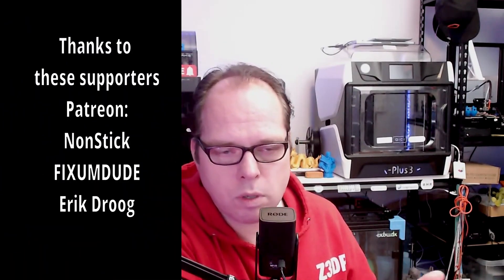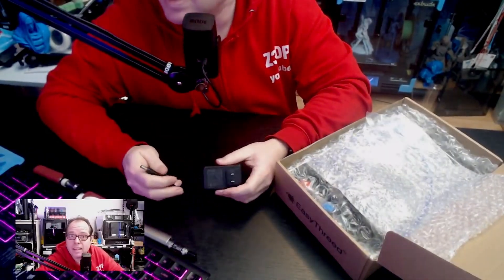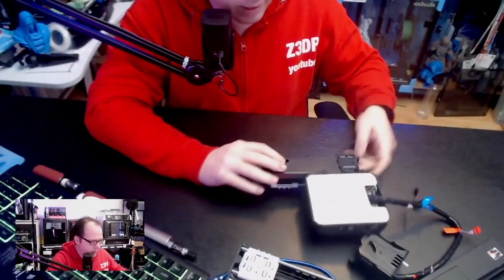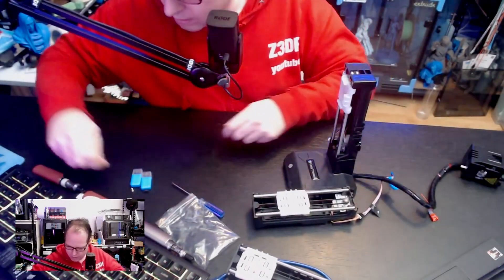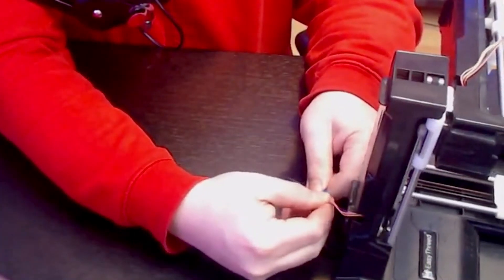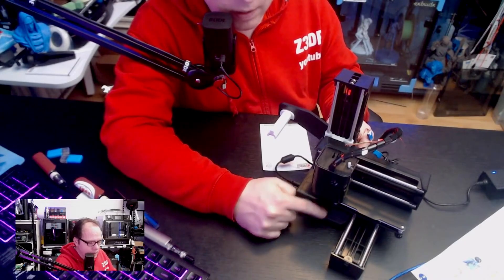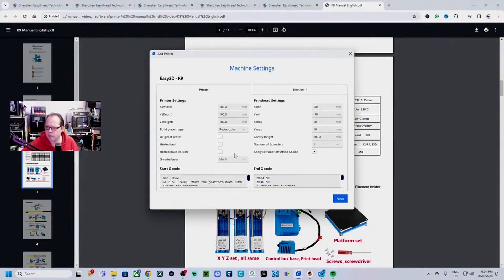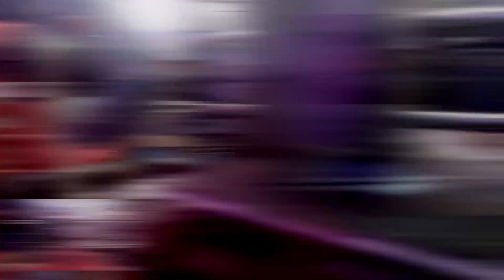Easythreed K9 - Unboxing And Set Up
In this Recap video from a previous Livestream, I unboxed the Easythreed K9 3D Printer. this is a small 3D printer that is very cheap and less than $100 which you can buy on AliExpress or other sites.
I have had a Easythreed 3D Printer before, the X1, also a small 3D Printer on a low budget.

Links to Easythreed K9:
Aliexpress (aff)
Amazon (aff)